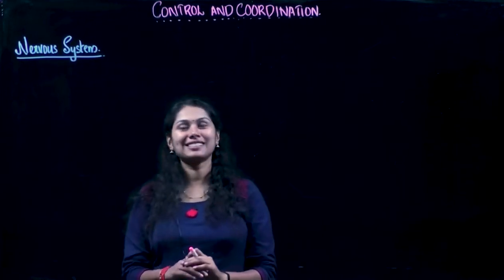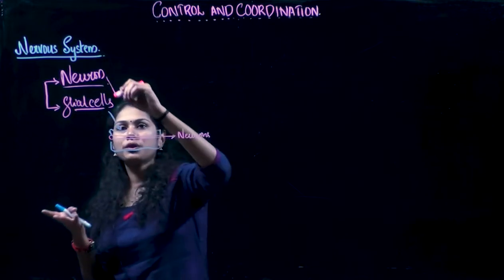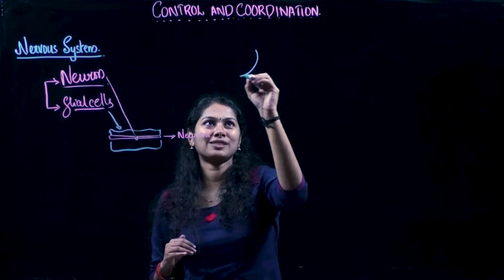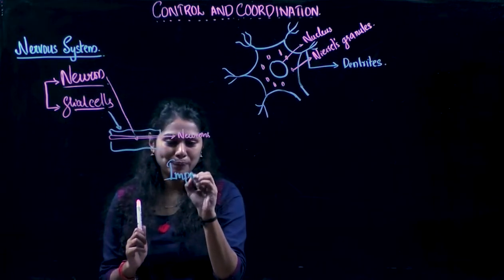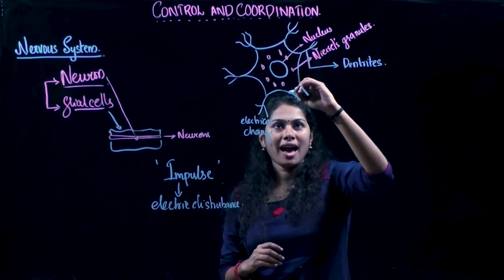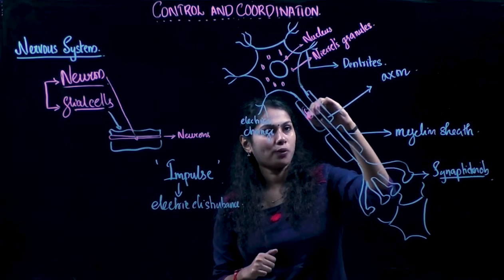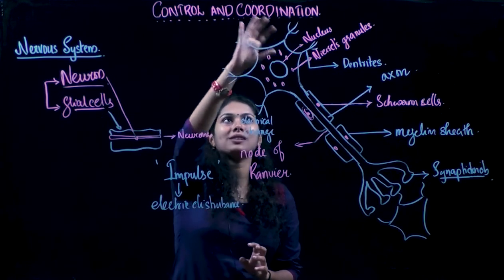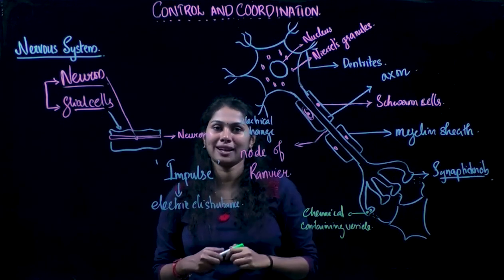Class 10 Biology: Control & Coordination - Nervous System Introduction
The nervous system is a type of control and coordination mechanism in living organisms. It helps animals perform voluntary and involuntary movements.

The nervous system is made up of cells called neurons or nerve cells. The nervous system gets the information from the sense organs and the final action is performed through the muscles. The information or messages are transmitted in the form of electrical impulses along the nerve fibres. These messages and their effects last for only a short while, and messages travel very quickly. With the help of these short bursts of electrical impulse messages, the nervous system is able to coordinate the activities of the organism.

Control and Coordination is Chapter 7 in your Class 10 science text books. Study this chapter well to score high in your board exam.